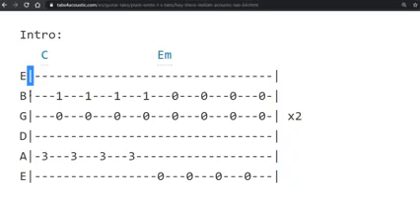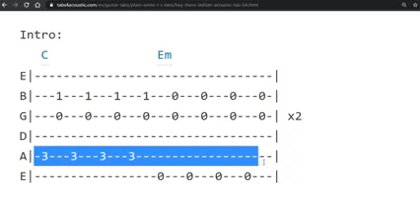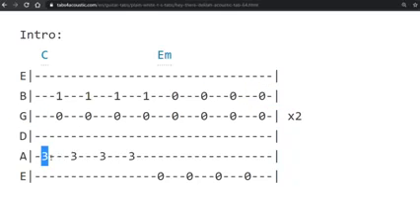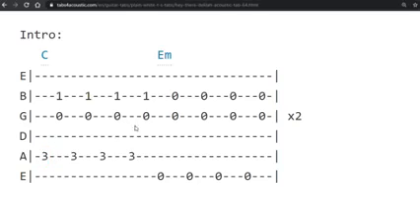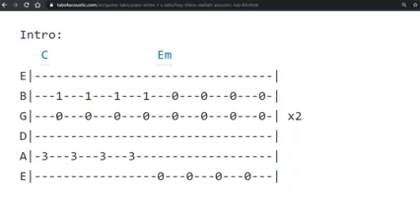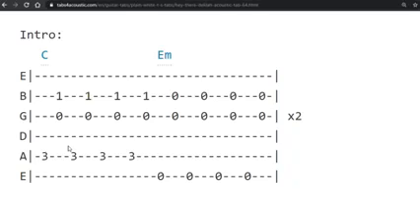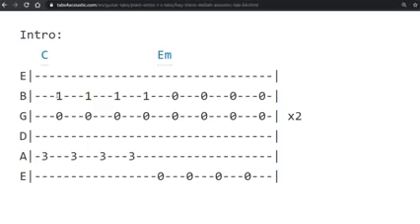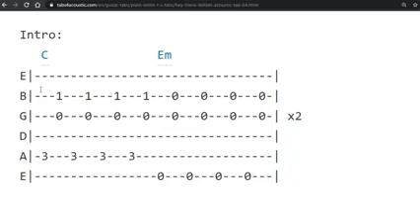Try This Music | Season Ender